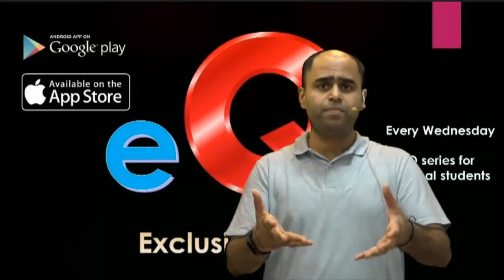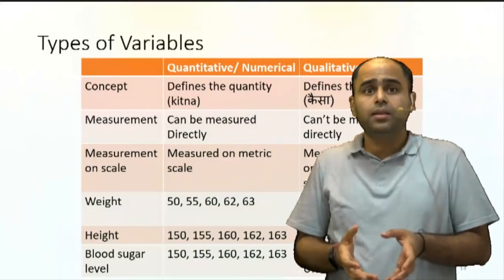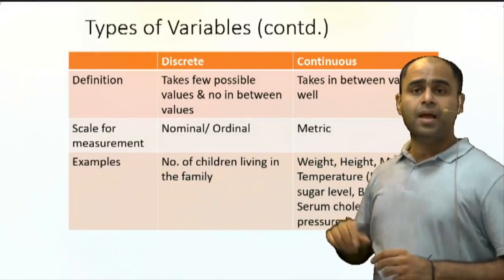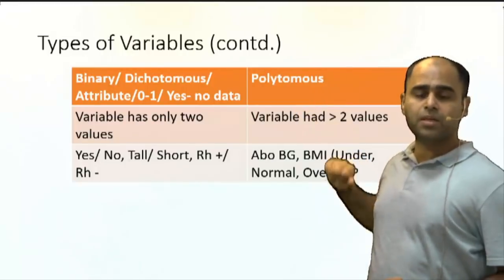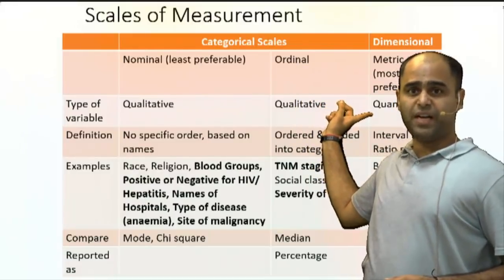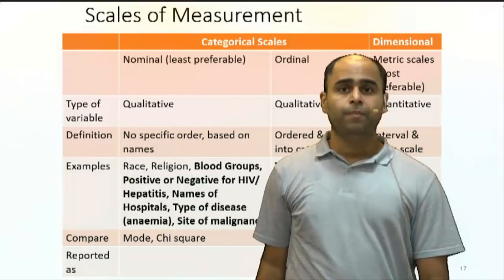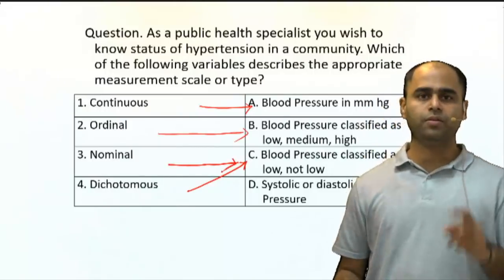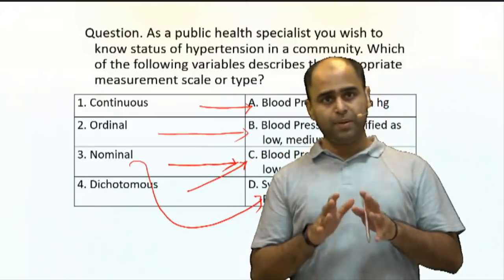eQ-Exclusive MCQ Discussion Series on eMedicoz : TYPES OF VARIABLES